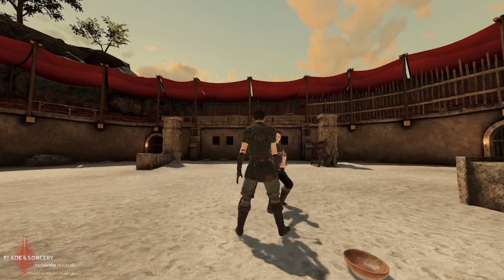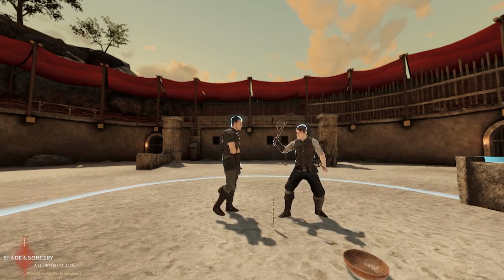I LOOK INSANE AT THIS SPEED | Blade and Sorcery #7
Hello everyone and welcome back to Blade and Sorcery. Today we will be going over something that I thought would be interesting to see. Using the Dire Wand and our skills in editing we can see what the NPC's see. Specifically, how fast they get destroyed during combat. Hope you enjoy and have a good day.

Music
The Britons - KMacleod